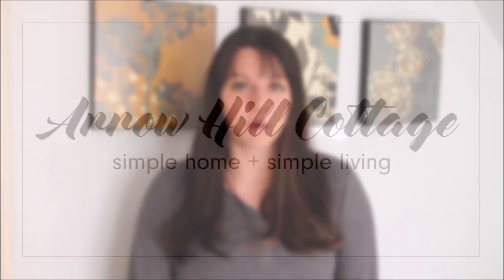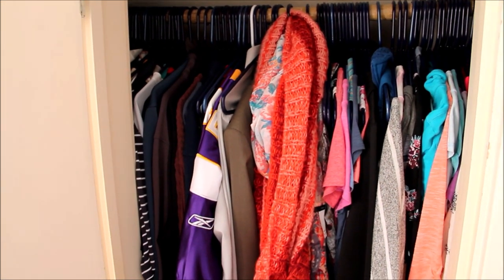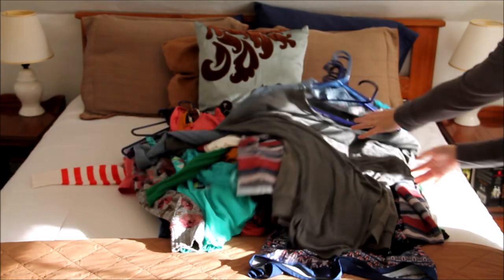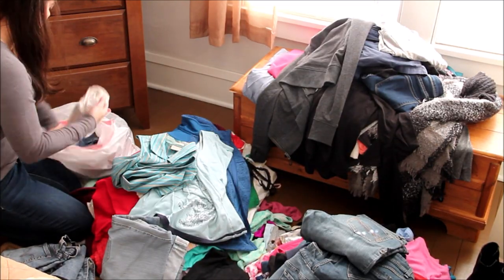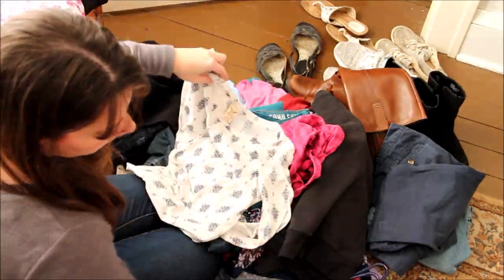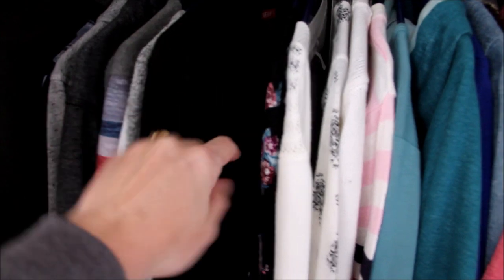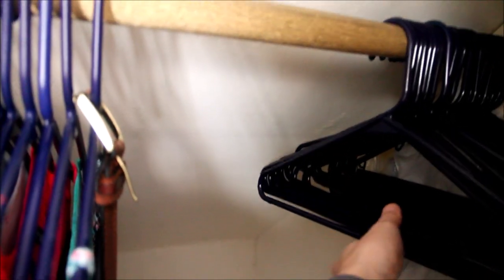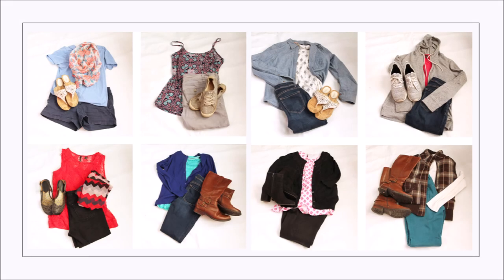Capsule Wardrobe | clothing declutter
Watch me declutter all of my clothing to create my very first basic capsule wardrobe!

Our family of seven is on a journey toward simplicity, in preparation for our move into our small forever house - Arrow Hill Cottage.